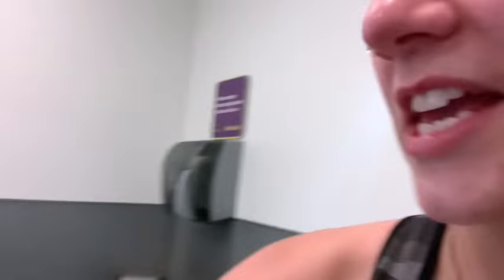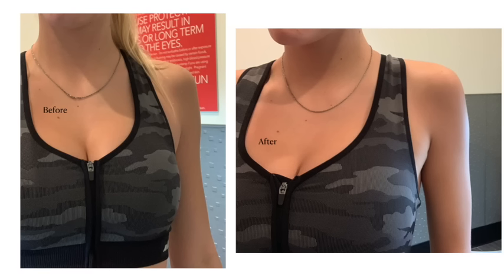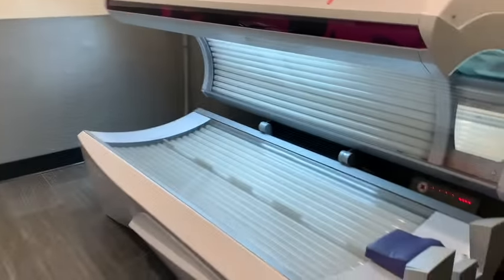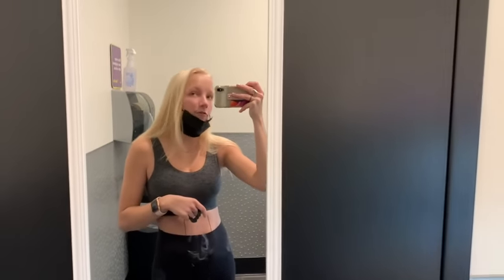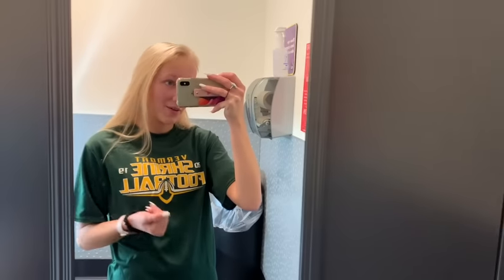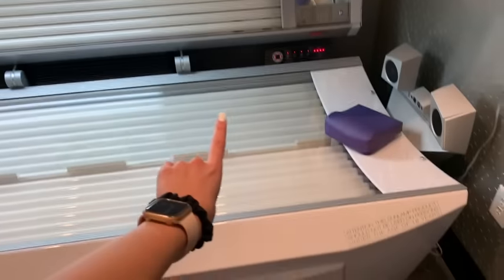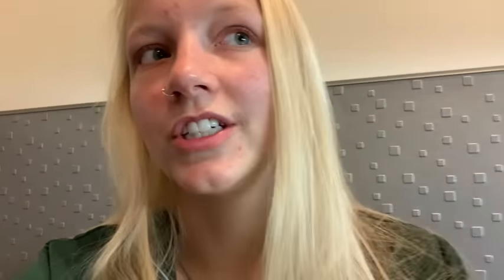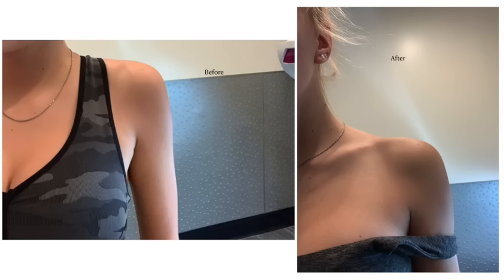MY TANNING BED EXPERIENCE || + WEEKLY UPDATES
hi hi hi, welcome back! In this weeks video, I go tanning for the first time and share my experience as well as my results over the course of a few weeks.

                                                                                                                 xoxo